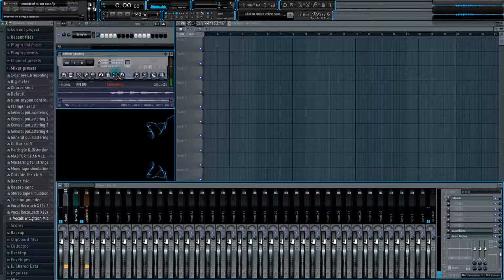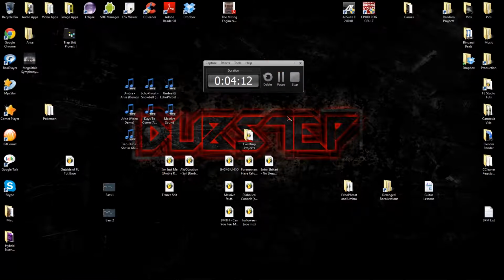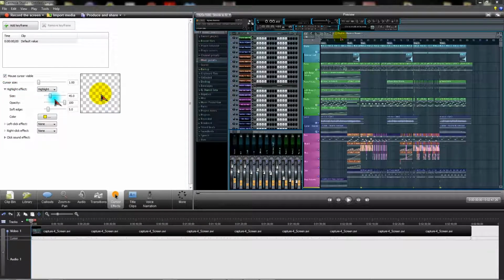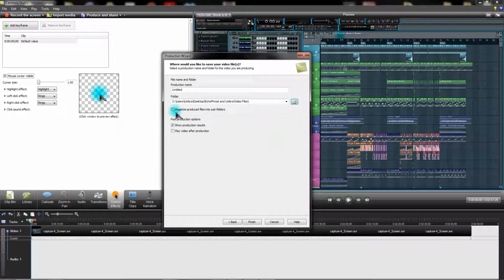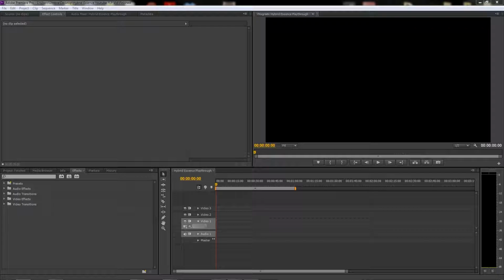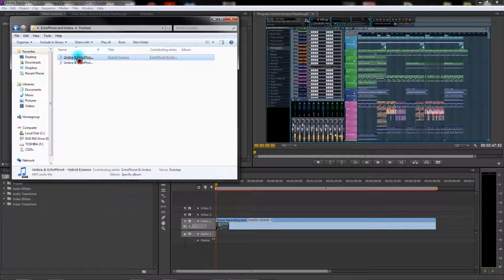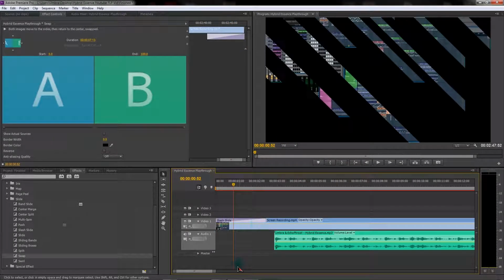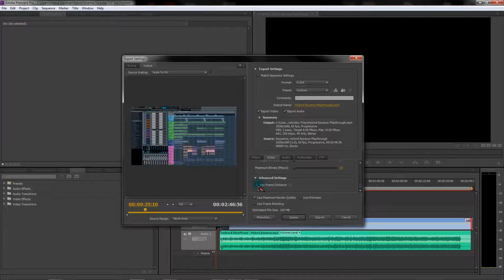Video Editing Tutorial - Recording FL, Compiling Audio, and Exporting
ATTENTION: ALL NEW VIDEOS WILL BE UPLOADED TO MY NEW CHANNEL!!

Not the best tutorial, and not very in depth. I offered to make a tutorial on how I do my Youtube videos and this is it! Hope it helped.